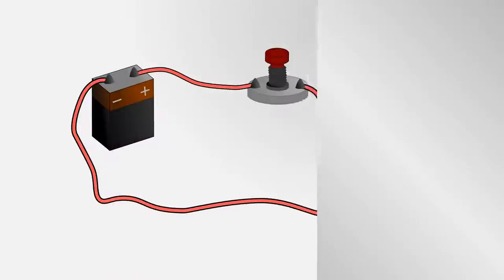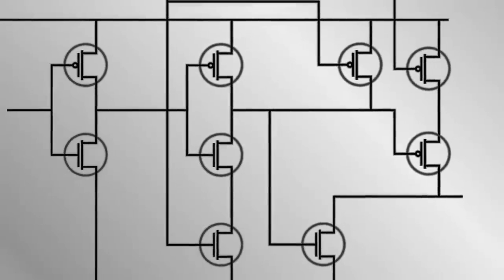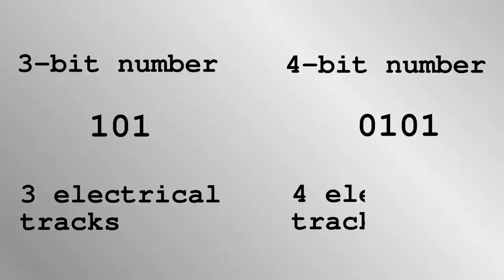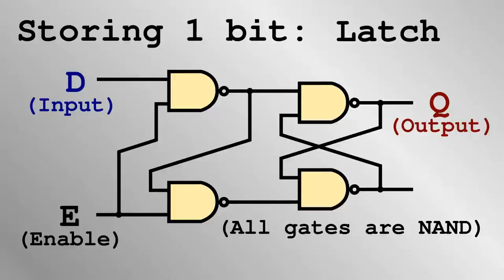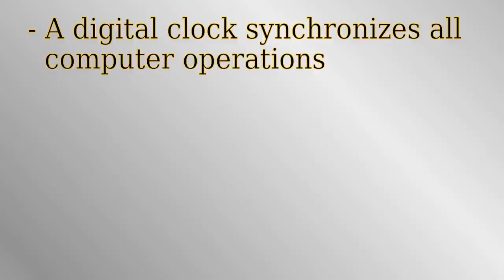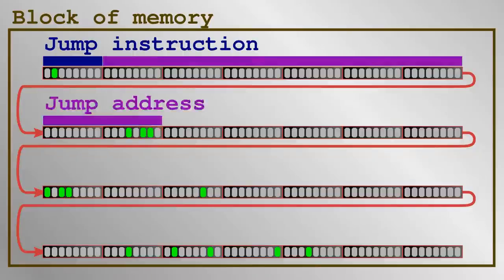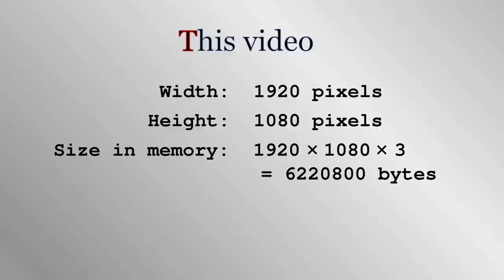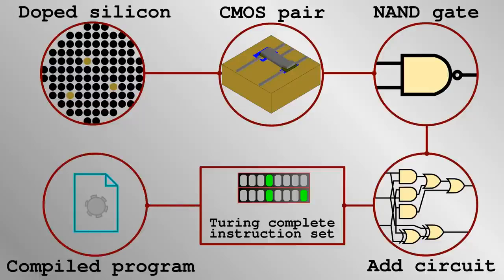How a Computer Works from silicon to apps720p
this video's is majorly produced  for computing student